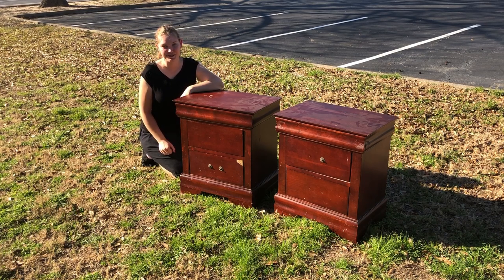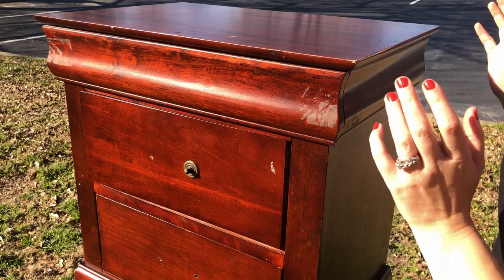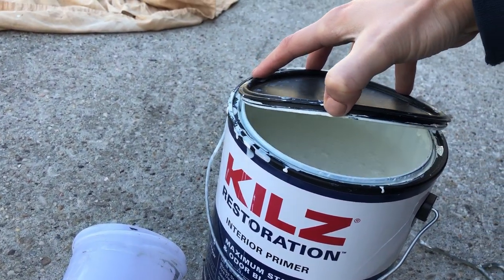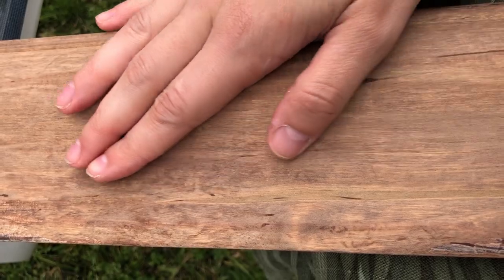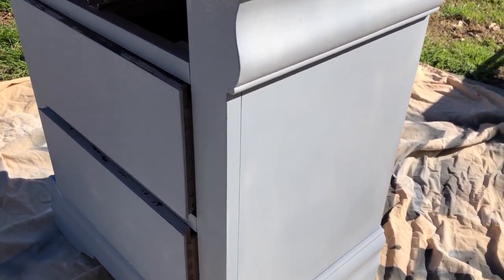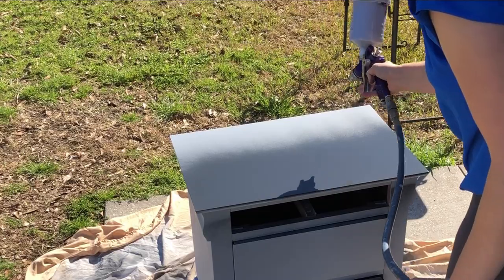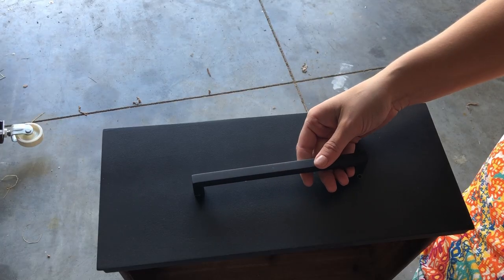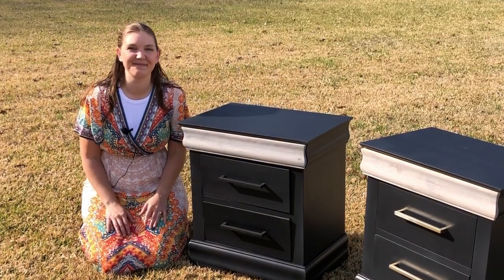I Found These for FREE and FIXED them | Free Furniture made NEW AGAIN! | Flipping Free Furniture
I found these nightstands for free- and no wonder! They were a disaster! We took this free furniture and made them like new once again. Now that they're all fixed up they are Fabulous!